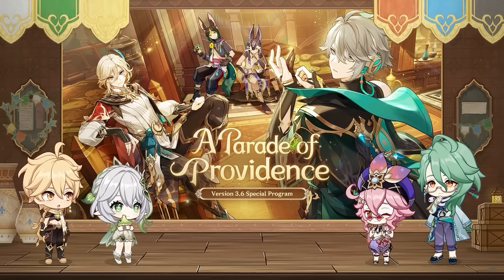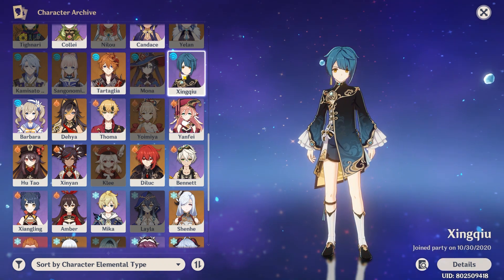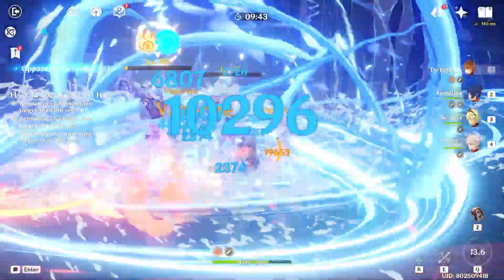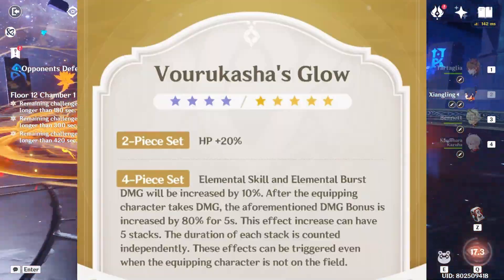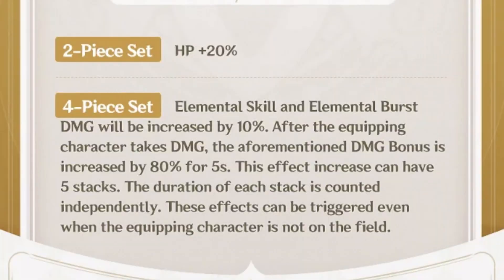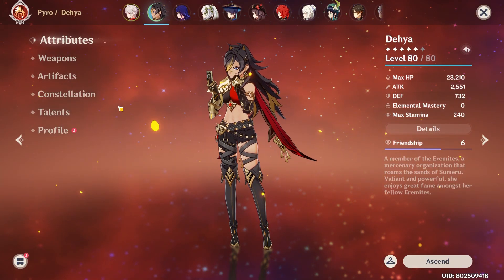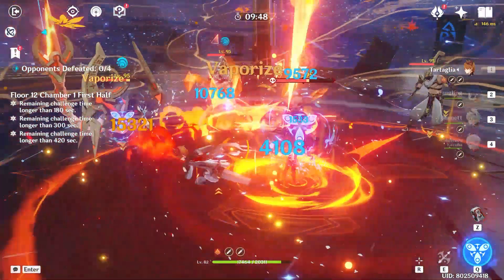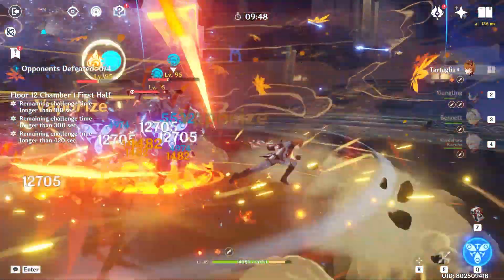NEW ARTIFACT BUFF is awesome! BUT we're LOSING | Genshin Impact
Genshin Impact 3.6 new artifact Nymph's Dream and Vourukasha's Glow is coming soon, Childe, yelan and some characters are happy, but seems like Dehya still cannot be saved. your thought?